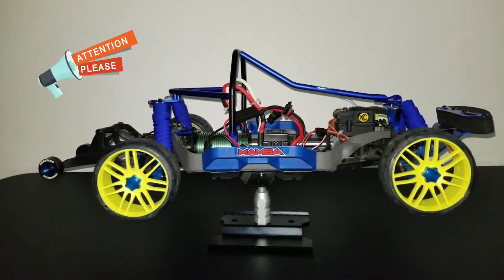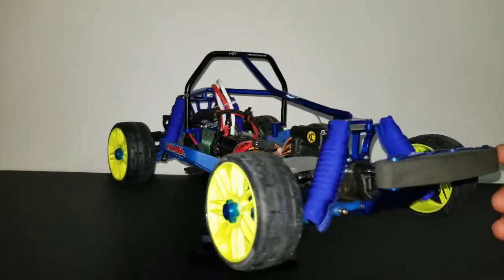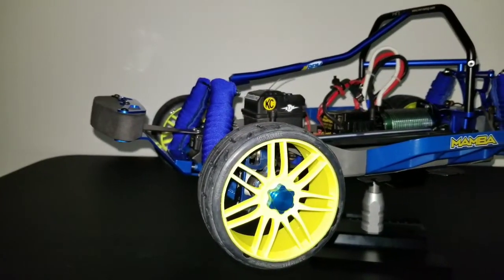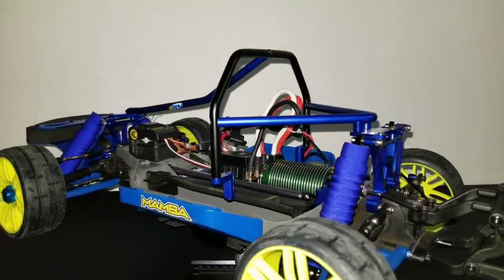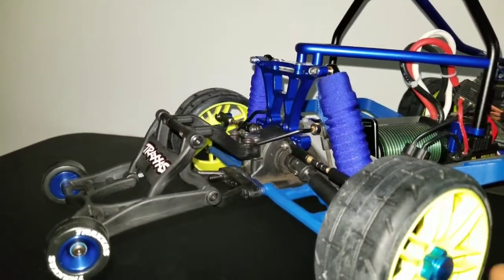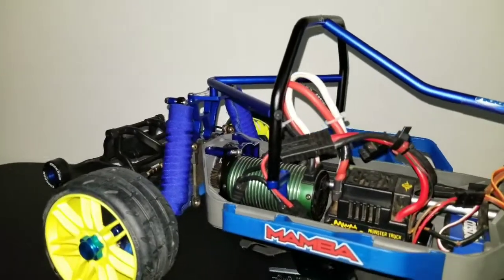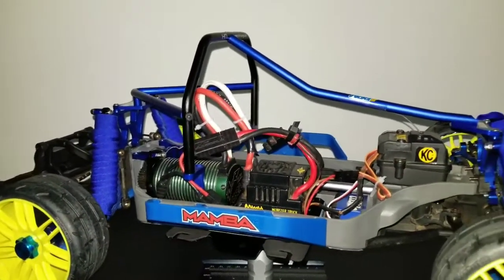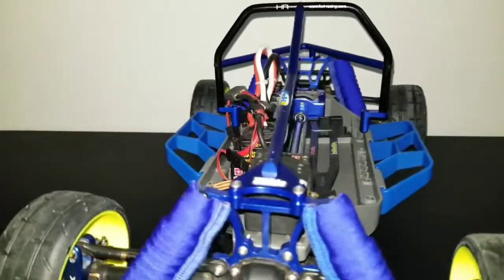MAMBA MONSTER TRXXAS SLASH LCG 4x4 CUSTOM !!!